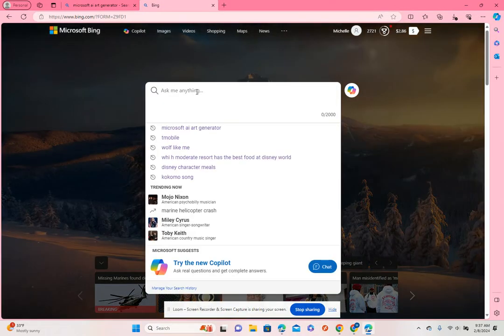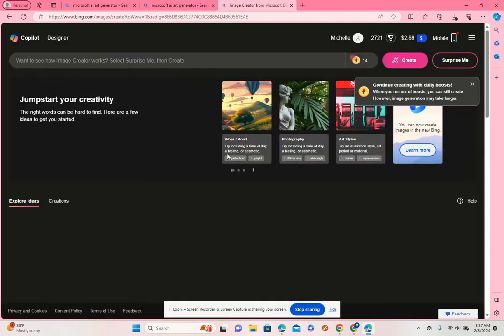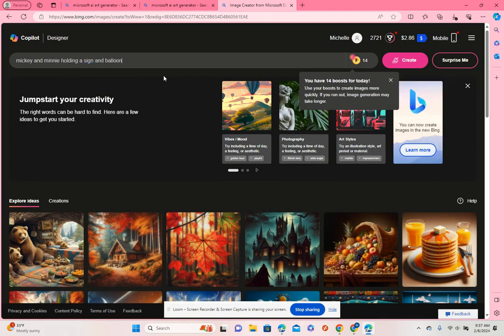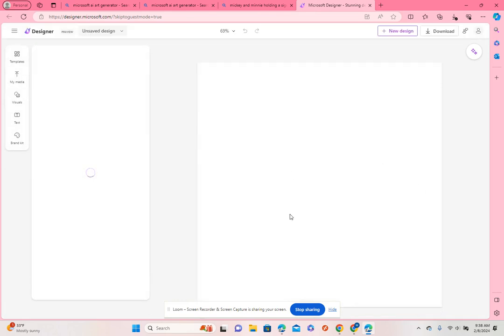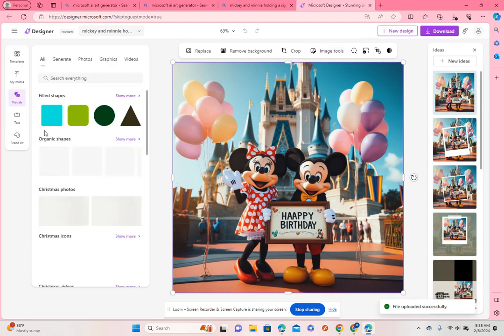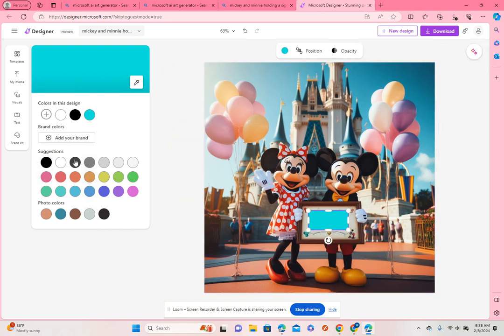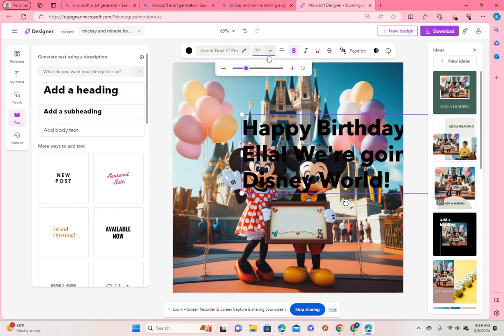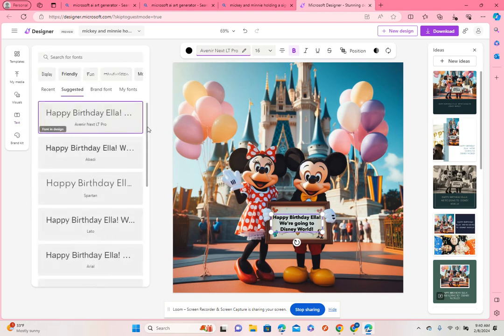How to make a personalized vacation announcement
Trying to think of an original way to announce to your family? Give them a personalized picture!